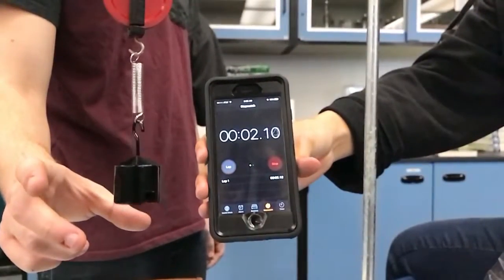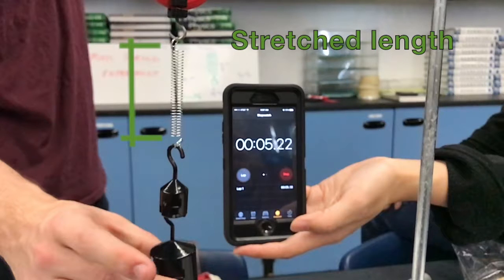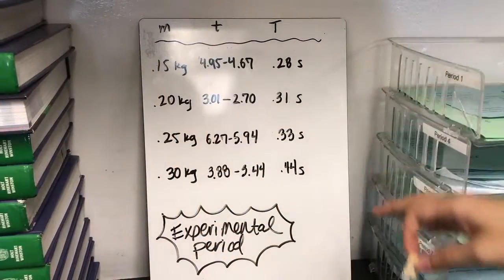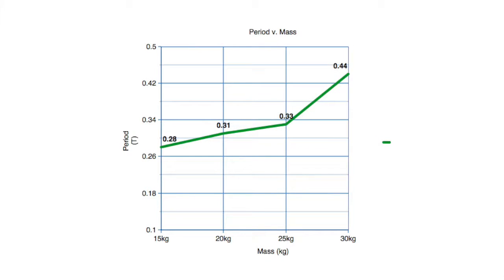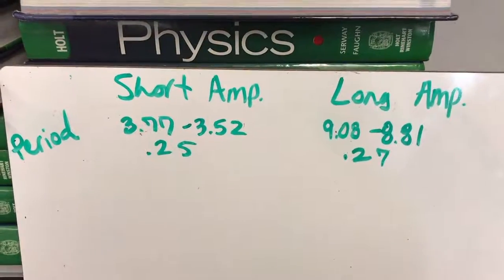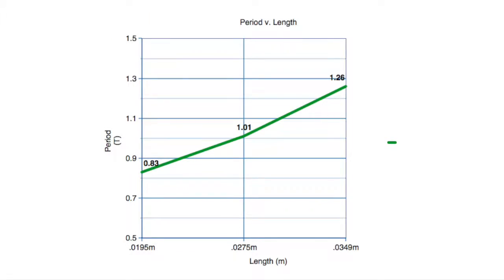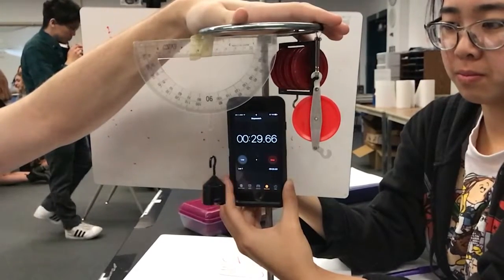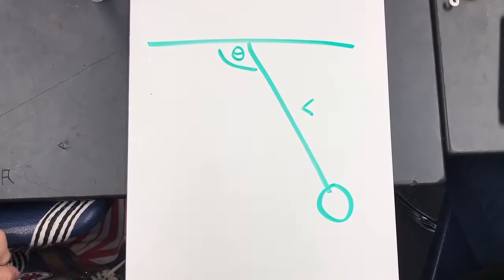physics simple ~harmonic~ motion lab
A lab by Taylor Boyd, Youngie Chui, Noelle Daigle, and Casey Johnson